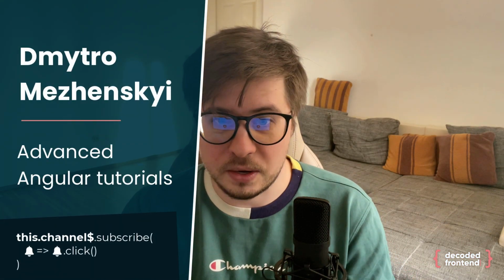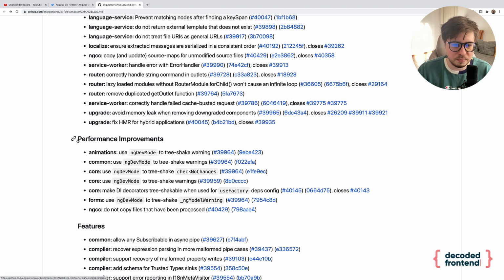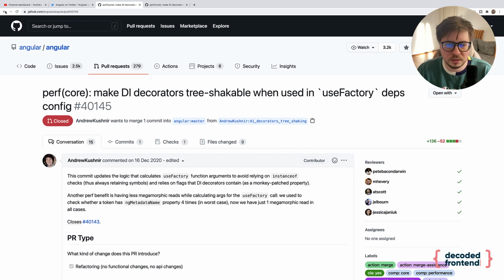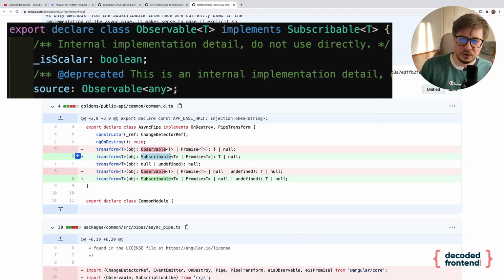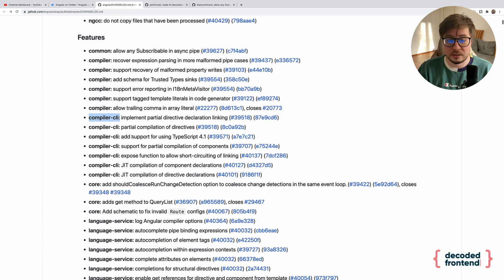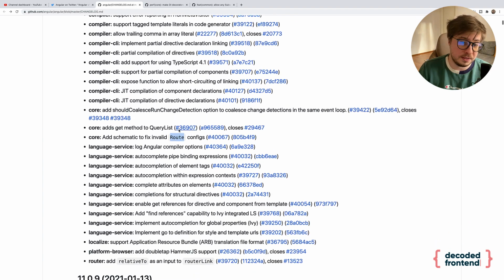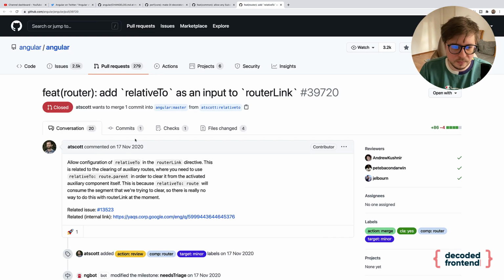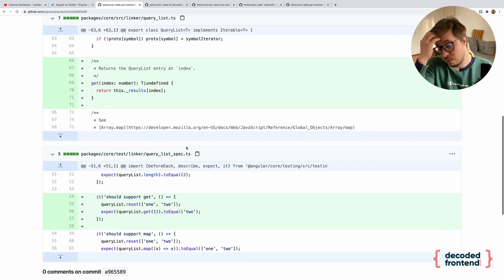What's new in Angular 11.1 - Release Overview [2021]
I am still experimenting with different video formats and just decided to make Angular 11.1 release overview. Here we will go through the change log and highlight the most valuable features & improvements in this release. Please let me know if like this format or not. I hope it will be interesting for you. Enjoy :)

⚠️ New to Angular?

See my another videos about Angular